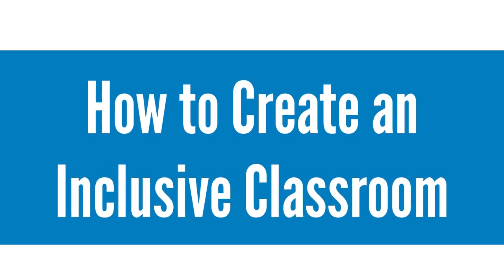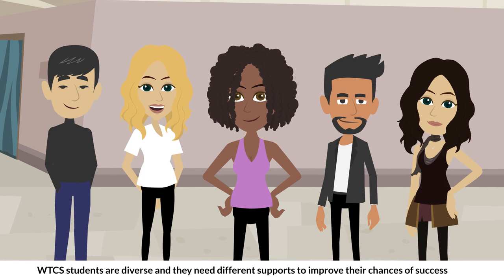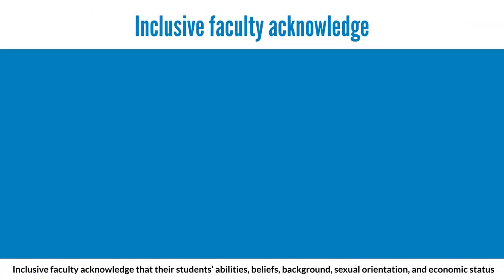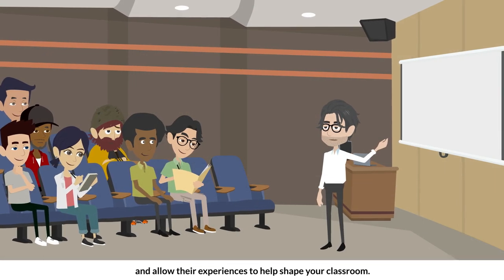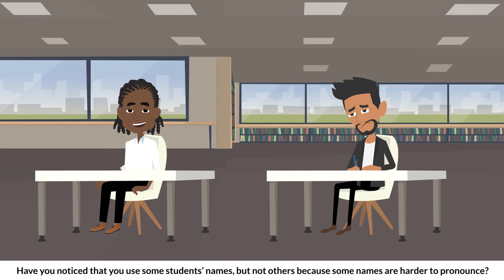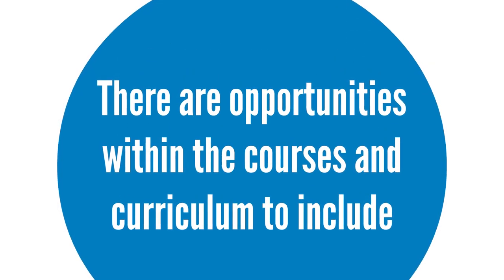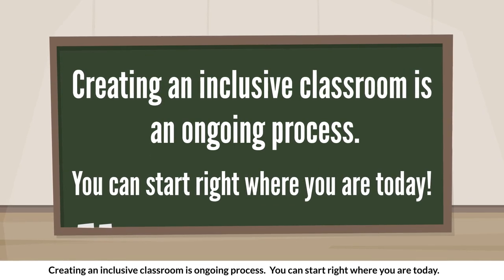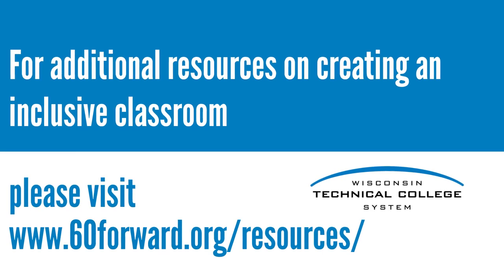How to Create An Inclusive Classroom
The Wisconsin Technical College System believes it's important to create inclusive learning environments to ensure the success of all students. This video details important factors to consider when building an inclusive classroom.